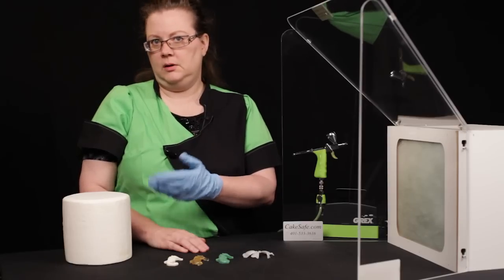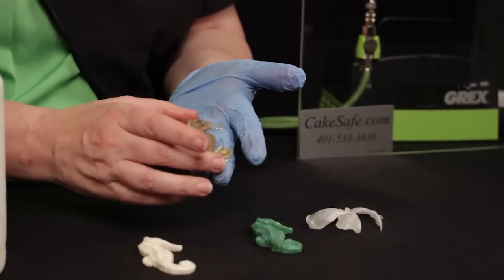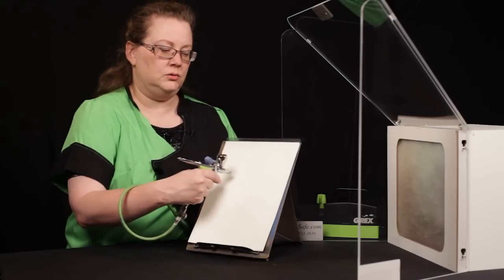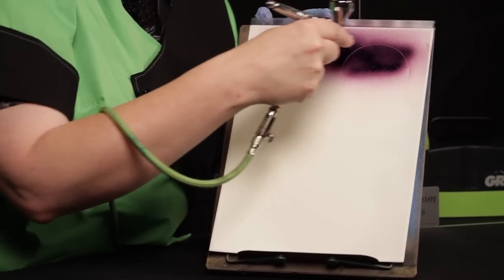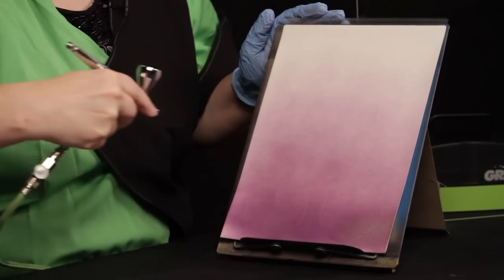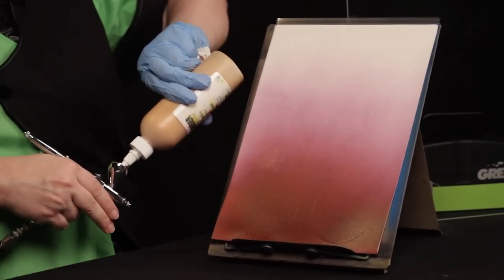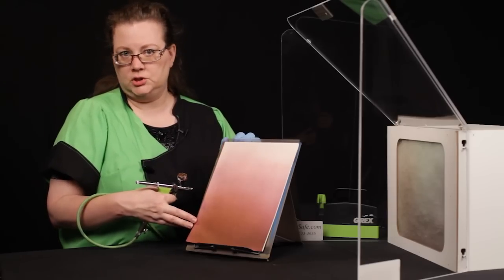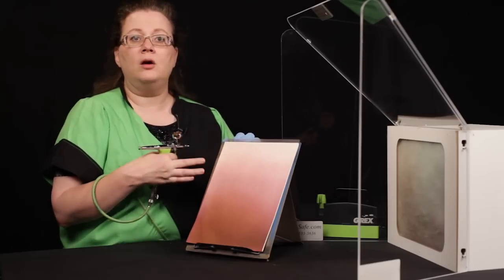Grex Food Decorating Series - Episode 5 - Surfaces and Airbrushing Tips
Grex Airbrush is releasing a series of Food Decorating videos on YouTube with the purpose of expanding the techniques in airbrushing in the food decorating industry. Witnessing some of the recent innovative approaches in the past several years, Grex Airbrush believes it can contribute to it.

This is Episode 5 of a 5 part series. In this episode, we look at the different types of culinary surface that are airbrushed on. Lisa also shares some simple airbrushing tips to help you get the most out of your airbrush.